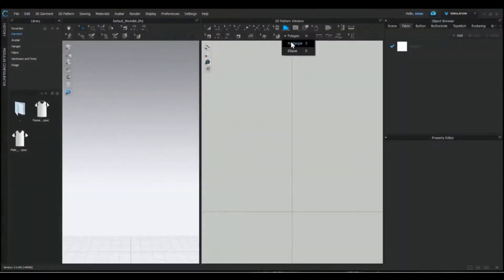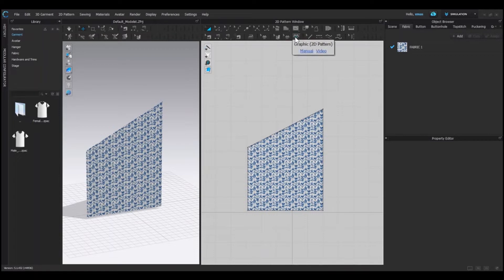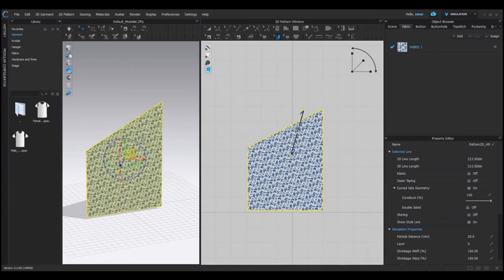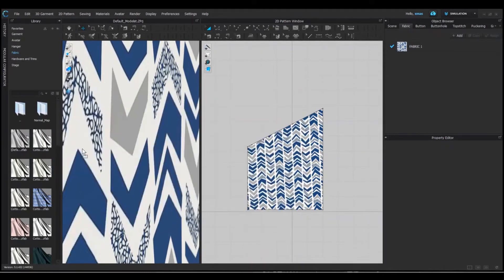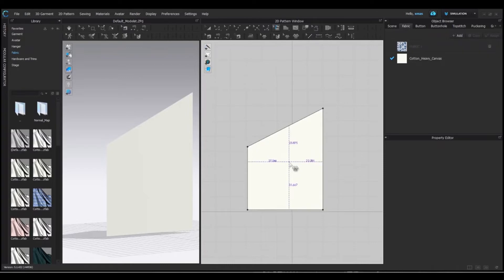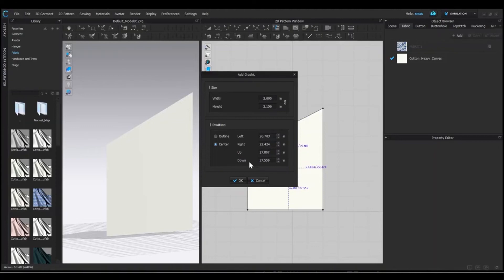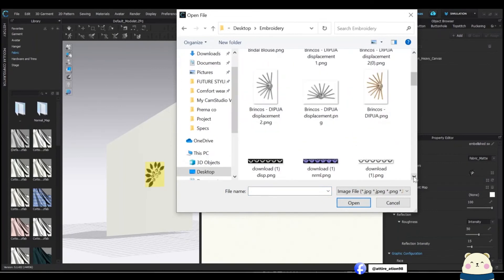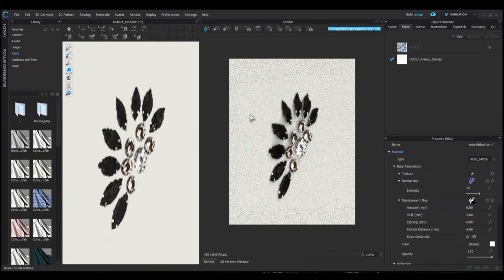Edit Texture and Graphic | Clo 3D in English | Beginners Class 7 | Attire_ation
Learn to add Texture in garment.
How to add and adjust Graphic in Garment.
To use Normal map and Displacement Map

Understanding a 3D software called "CLO3D"
A software that will help you to understand more about how the things work.

Thankyou Clo3D for such an amazing software.

Chapter:-
0:00-